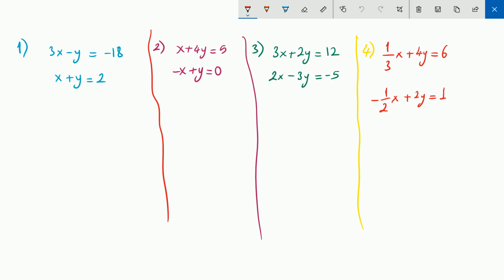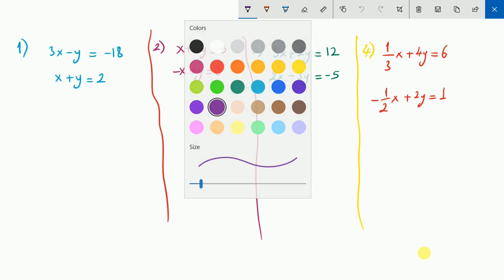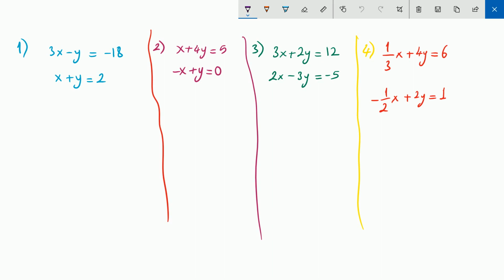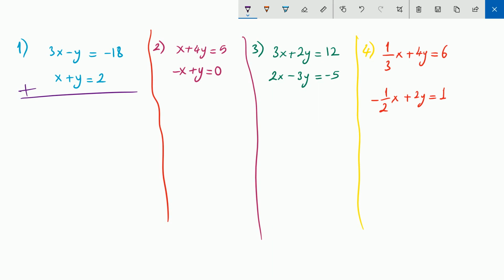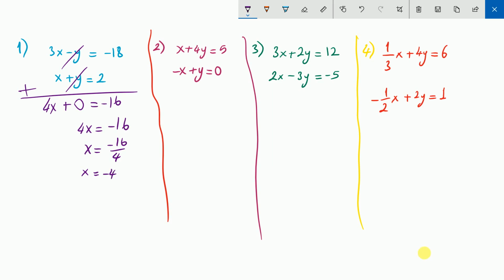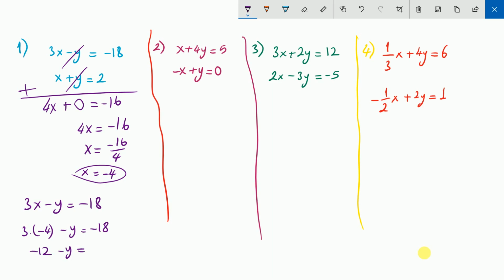Linear equations in two variables 1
Students will be able to find unknown numbers using

elimination method
or
by adding two equations in a column then add